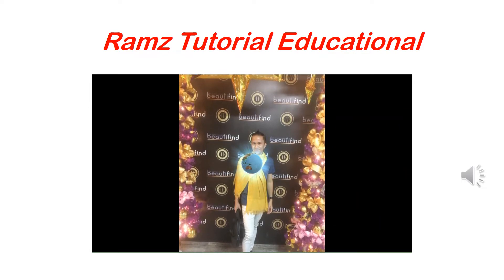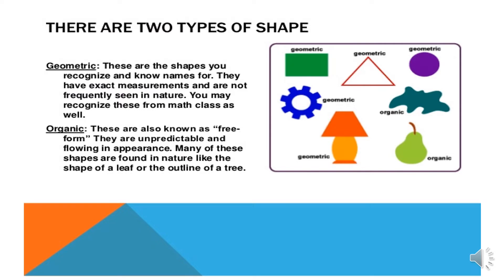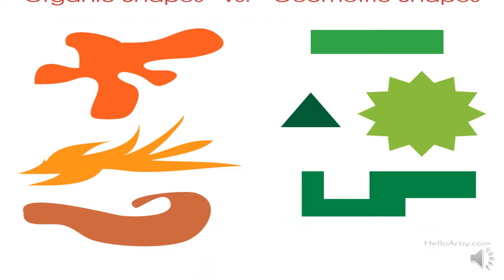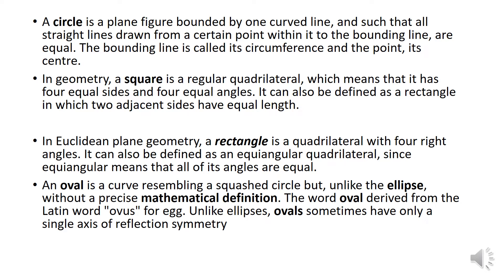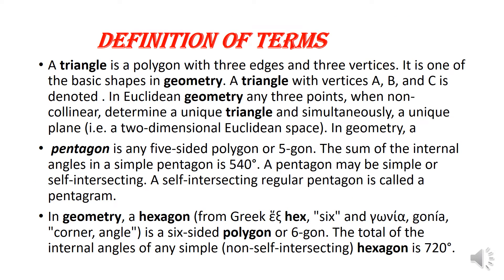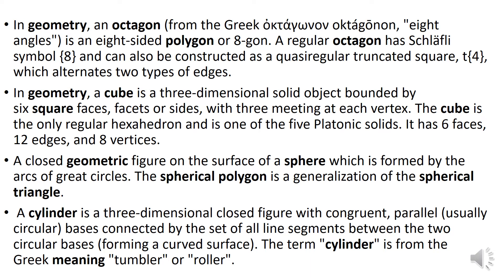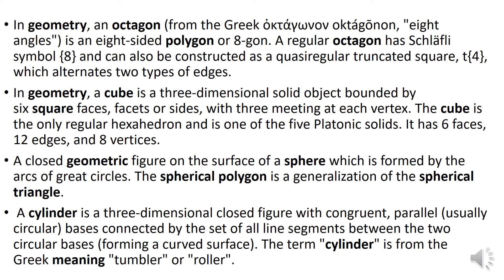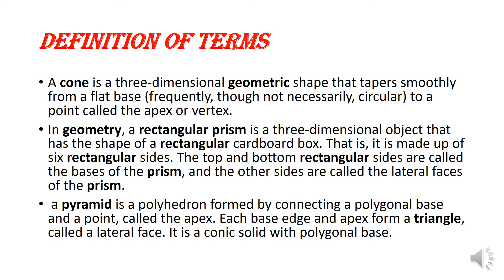Types of Geometry